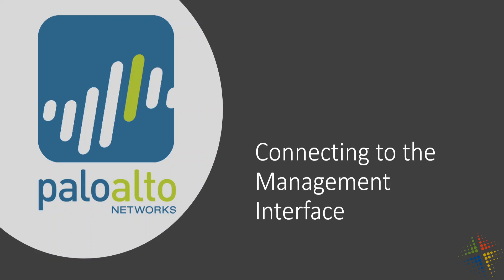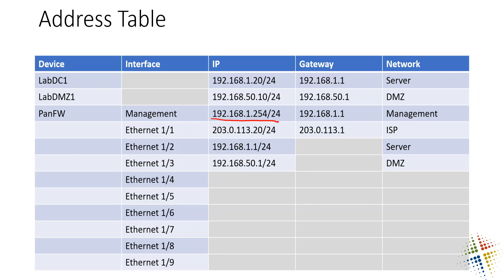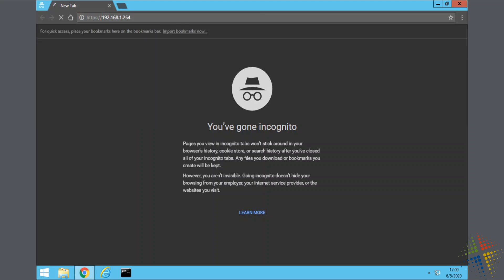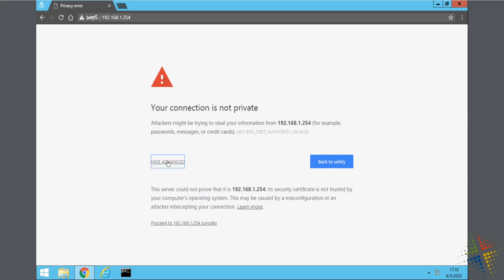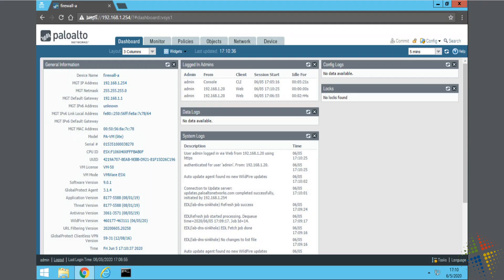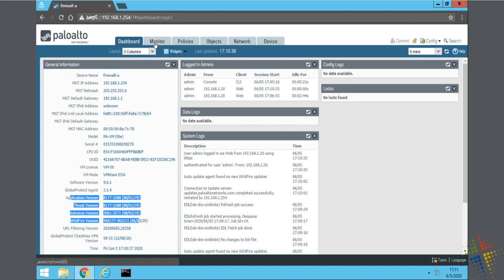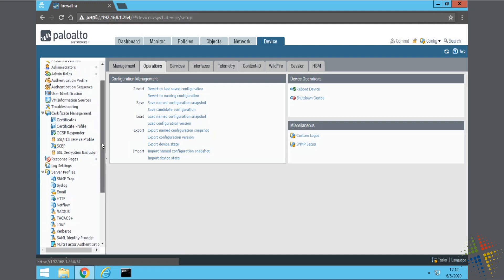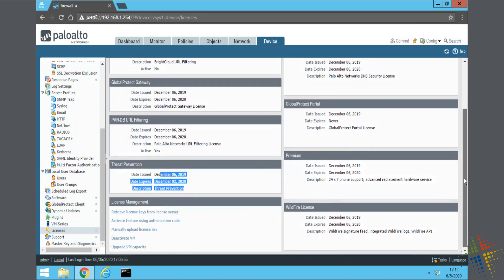Connecting to the Palo Alto web interface for the first time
The Palo Alto web interface is the main tool used for administering and configuring the firewall. This video covers a few of the "quirks" regarding connecting for the first time and then briefly highlights several of the key aspects of the portal